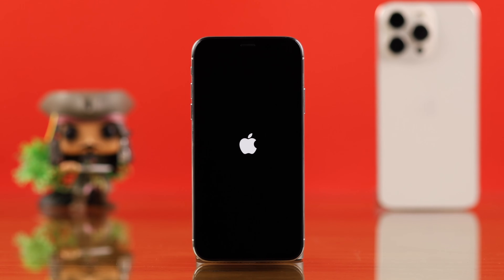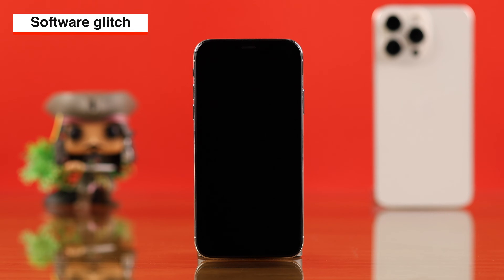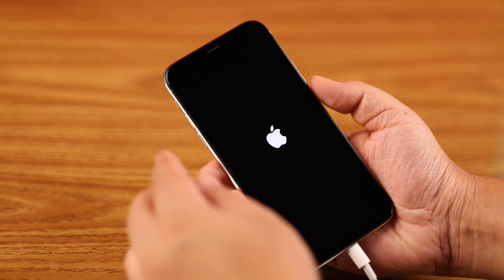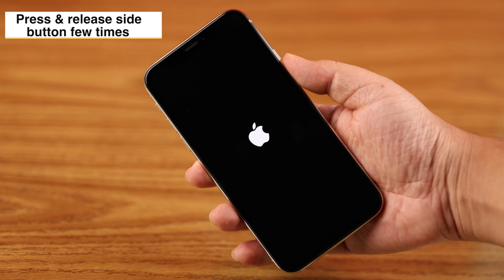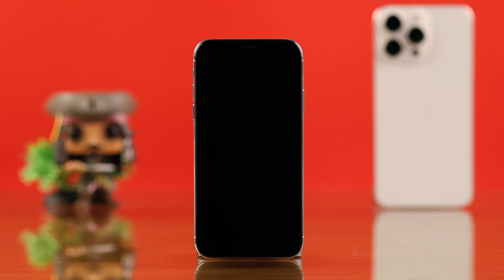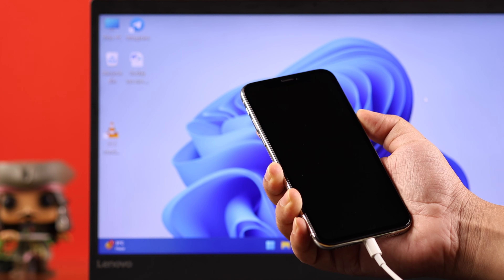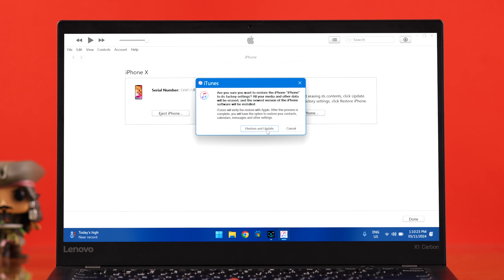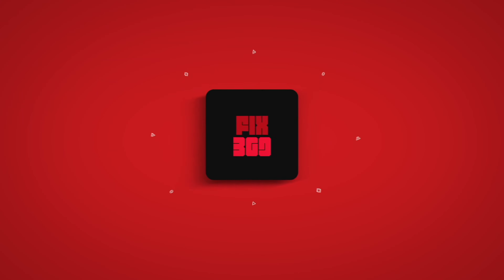iPhone X Stuck on Apple Logo Boot Loop! [No Data Loss]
Suddenly after the iOS 16.7.10 update your iPhone X got stuck in a constant rebooting boot loop? Suffering from various boot-up issues on the iPhone X mentioned below, so want to know the best way to fix it without losing any data and contents,  like:

• Keep flashing the Apple Logo
• Keep turning Off and On to the same screen nonstop
• Keep rebooting again and again

Don’t panic, let’s check out three simple and straightforward solutions to resolve the Apple Logo boot loop with or without data loss. We will also let you know why your iPhone X could get stuck on an endless reboot loop.

0:00 Intro: iPhone X Stuck on Apple Logo Boot Loop
0:23 Why is iPhone X stuck on the Boot Loop
0:32 Solution 1: Charge iPhone X for a Time Being/ Force Restart
1:08 Solution 2: Check the Power Button
1:34 Solution 3: Update and Restore iPhone X from Recovery Mode
2:22 Please Note